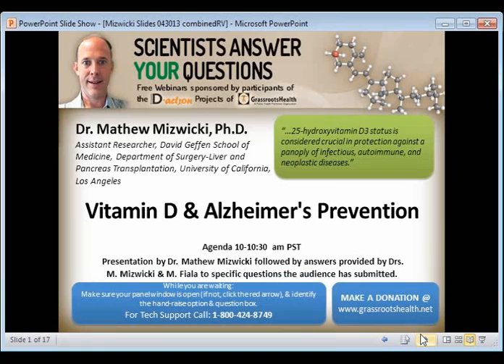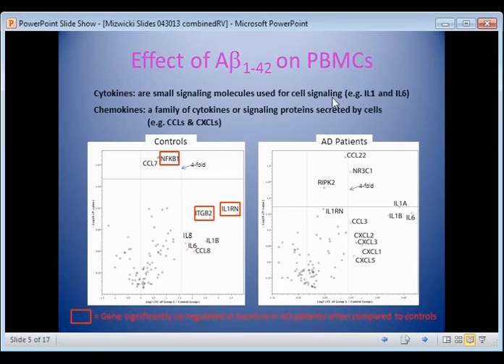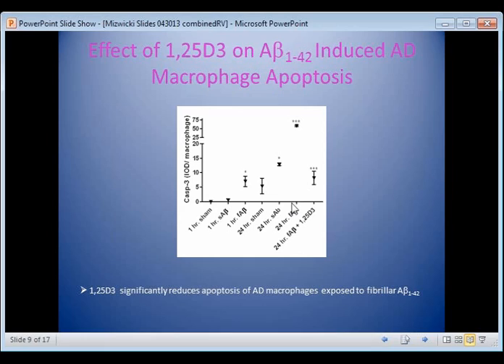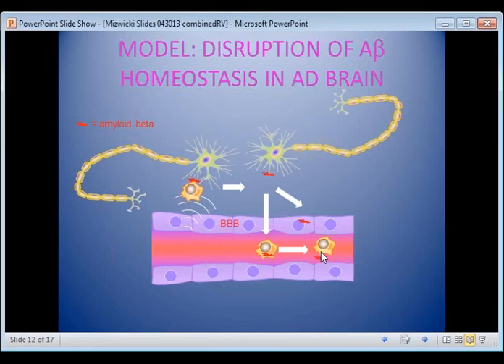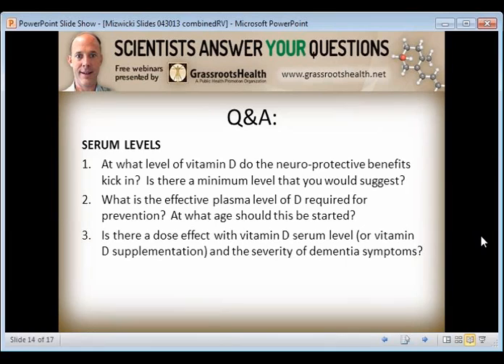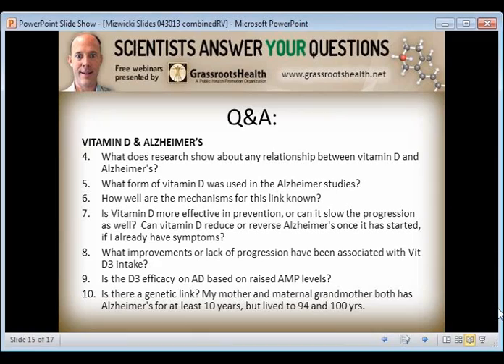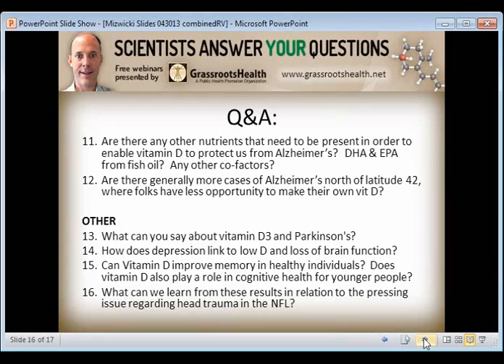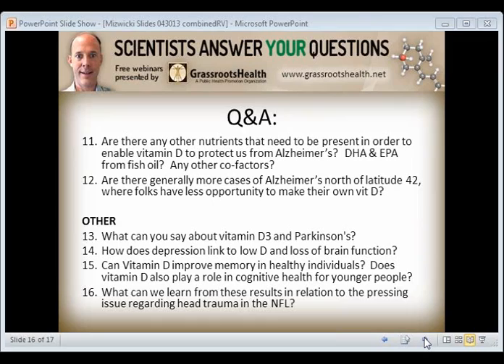Dr. Mathew Mizwicki - Vitamin D & Alzheimer's Prevention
with Mathew Mizwicki, Ph.D., Assistant Researcher, David Geffen School of Medicine, Department of Surgery-Liver and Pancreas Transpantation, University of California, Los Angeles

Topic: Alzheimer's Prevention & Vitamin D
By: Dr. Mathew Mizwicki

Webinar series presented by GrassrootsHealth.